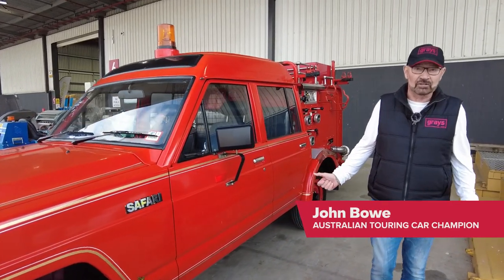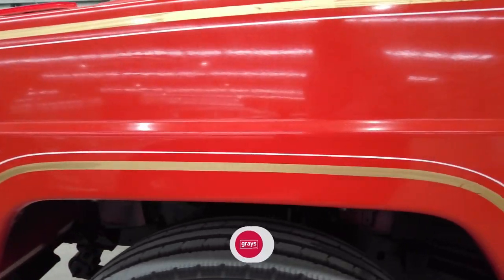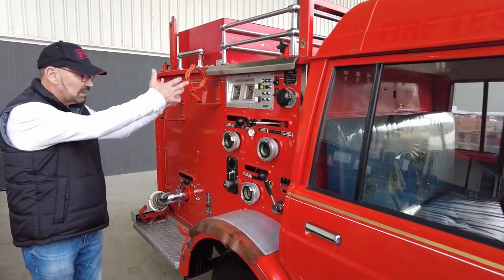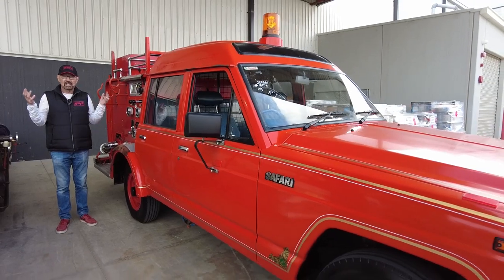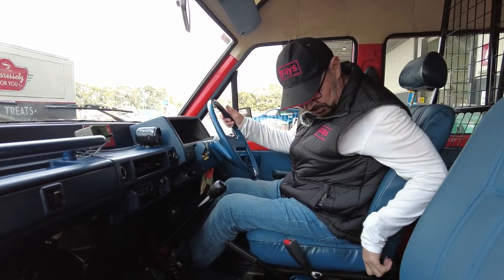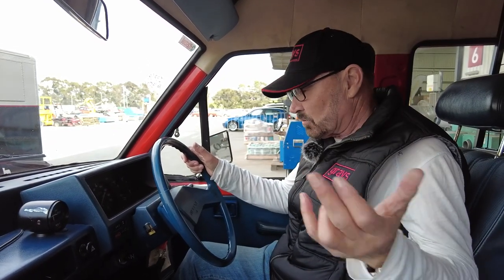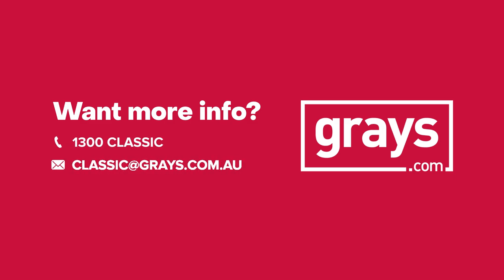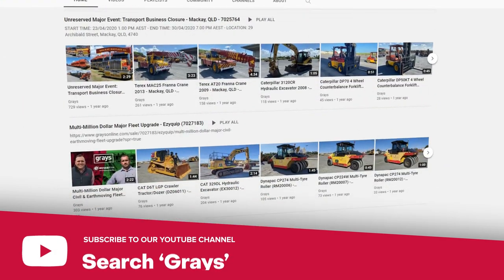Have you ever seen a Nissan Safari Fire Truck? - VIC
Head to our Facebook Group to join the discussion and stay up to date with all things Grays Classics